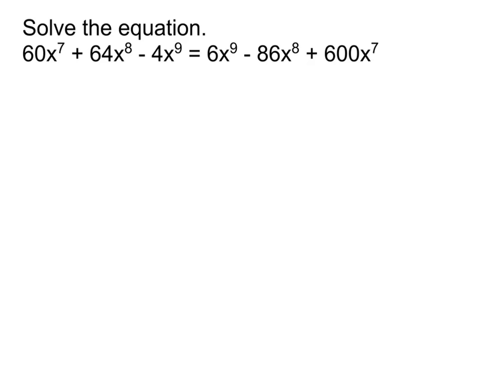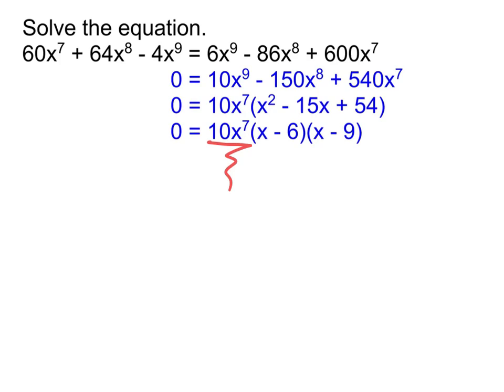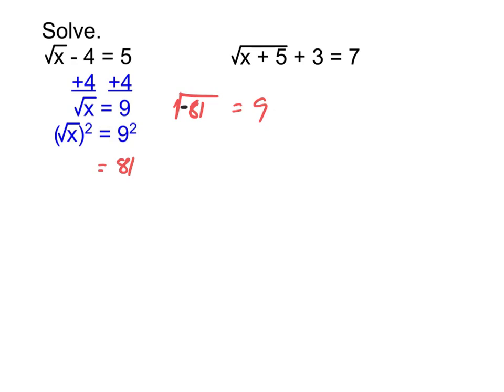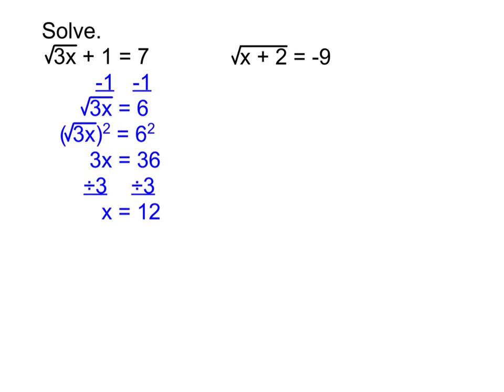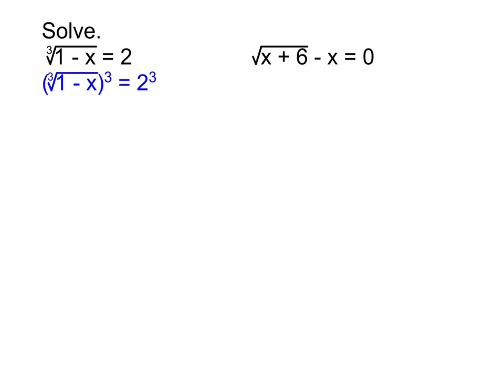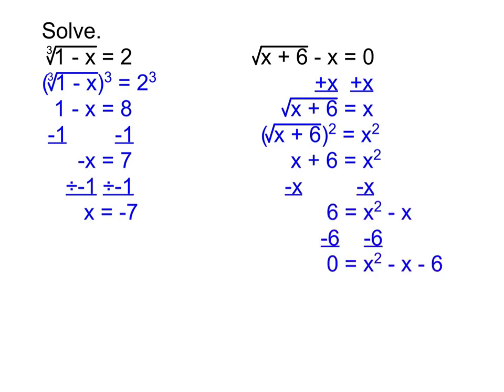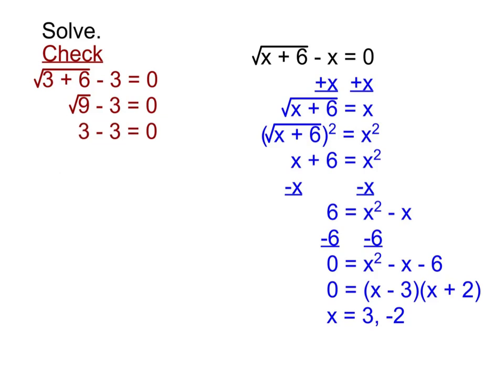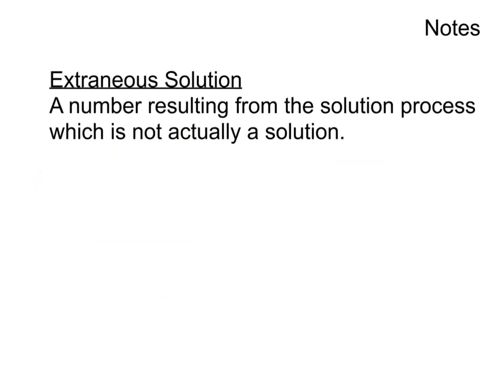Solving Radical Equations (2/3)